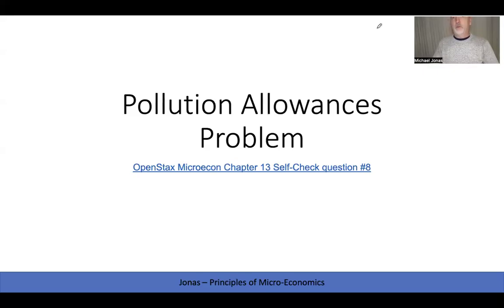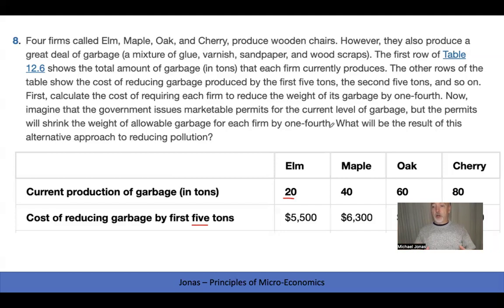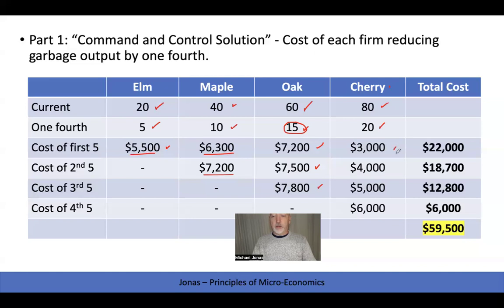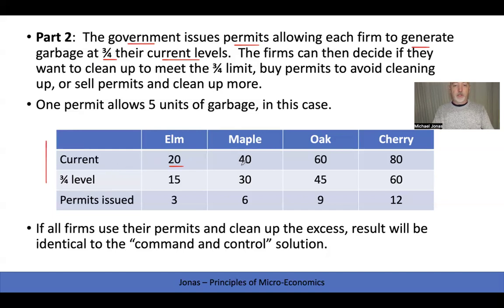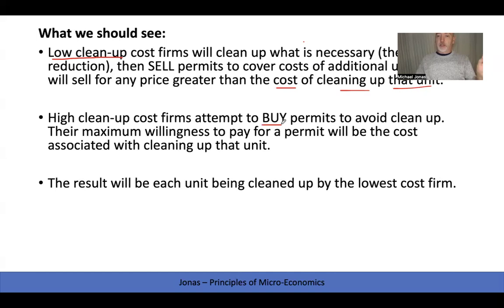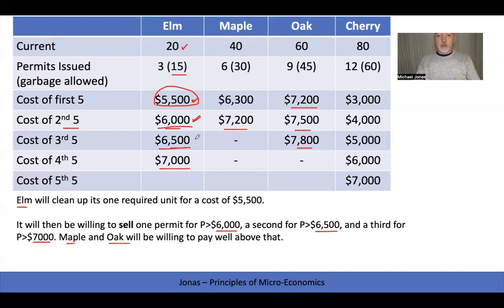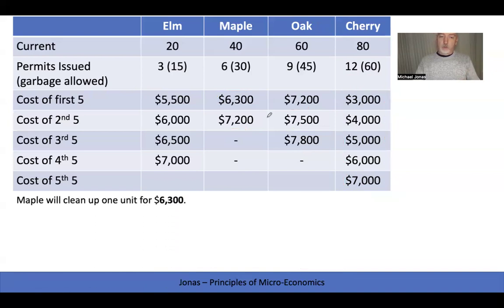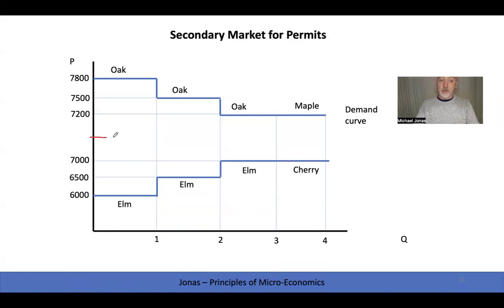MicroEconomics: Pollution Permit Practice Problem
Walks through an example problem showing how tradable pollution permits lead to an optimal outcome at the lowest resource cost.